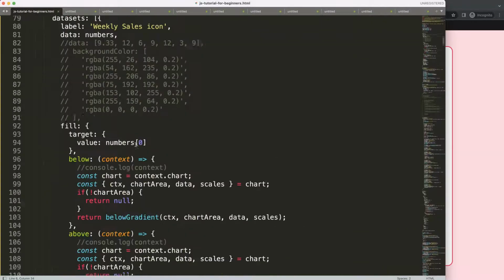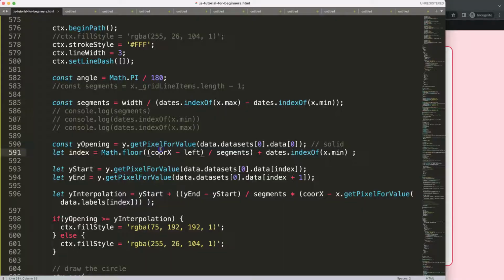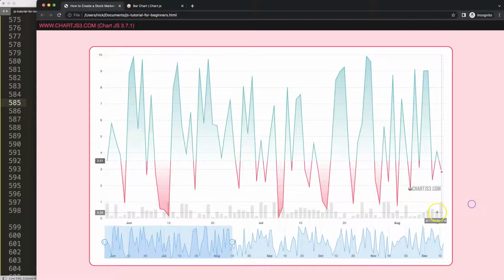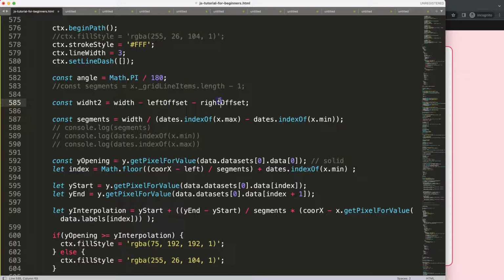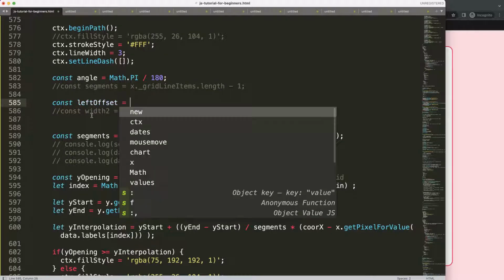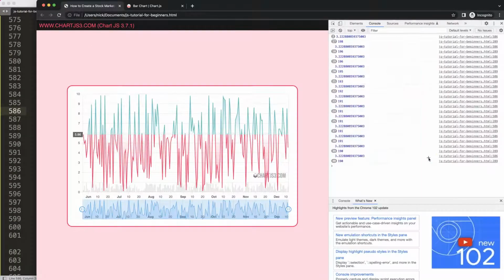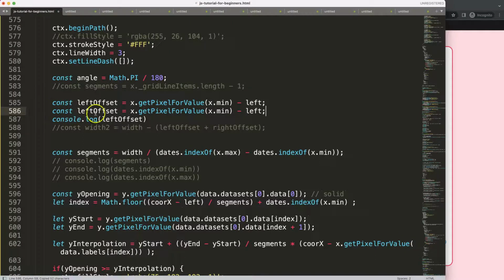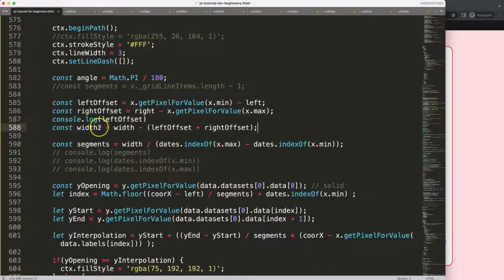How to Create a Stock Market Chart Like Coinmarketcap in Chart JS Part 47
▬ Materials/References  ▬▬▬▬▬▬▬▬▬▬

Chart JS Dashboard Series:
👍 Most Liked Video Series:

▬ About Us  ▬▬▬▬▬▬▬▬▬▬▬▬